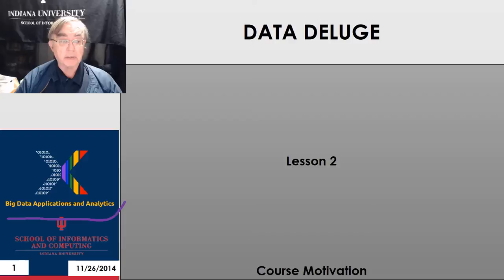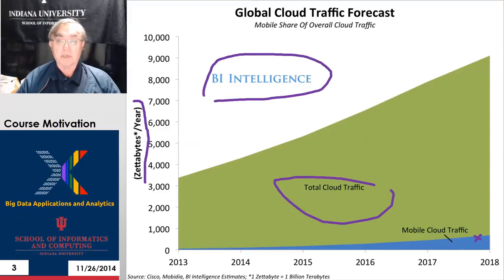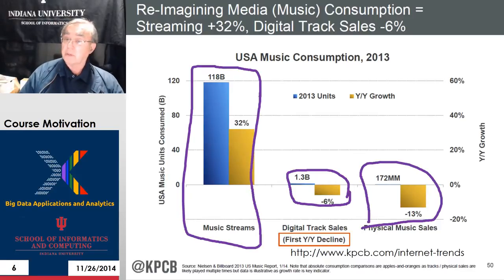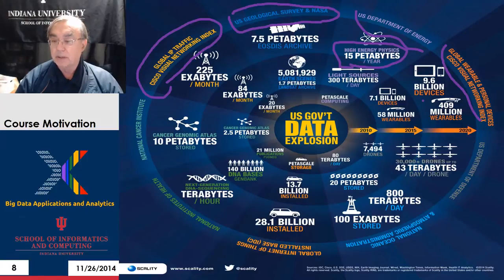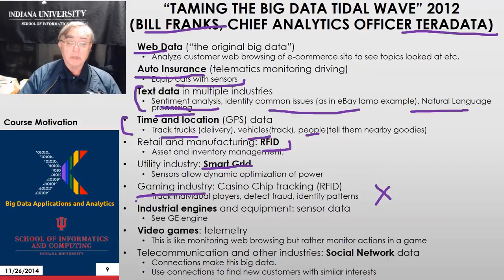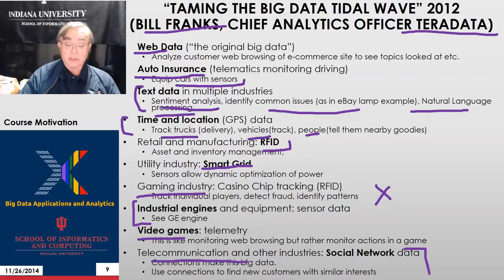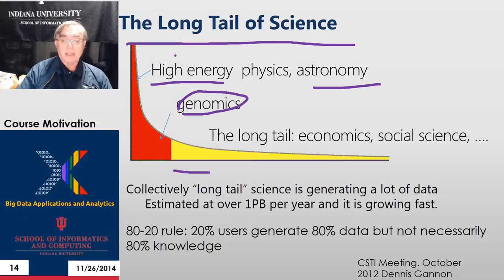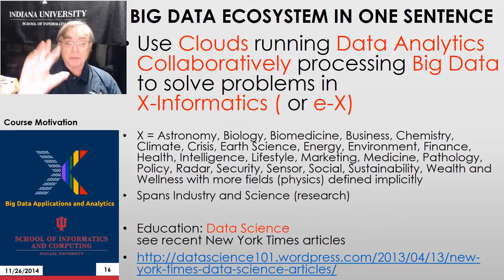BDAA(2) MOOC 2014 Spring2015 Motivation 012 2